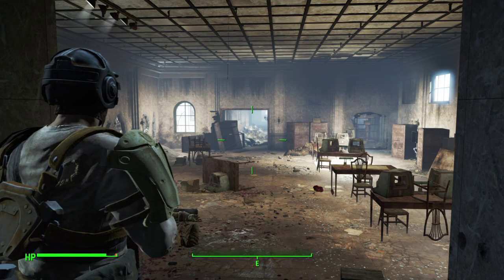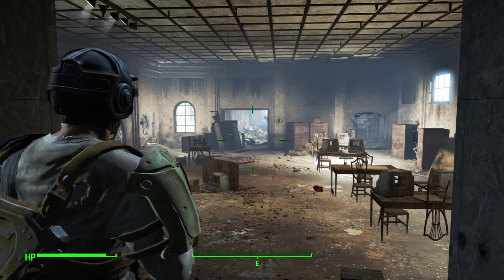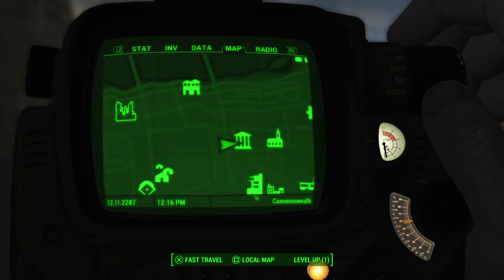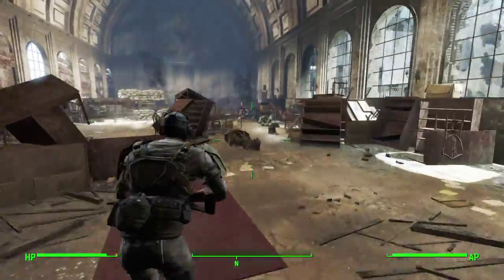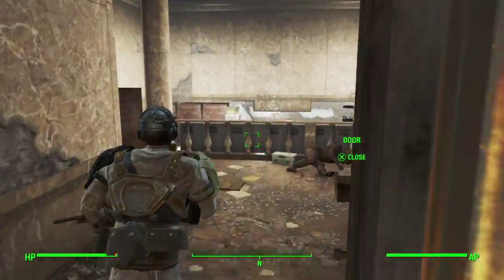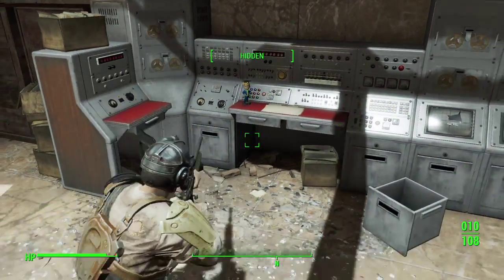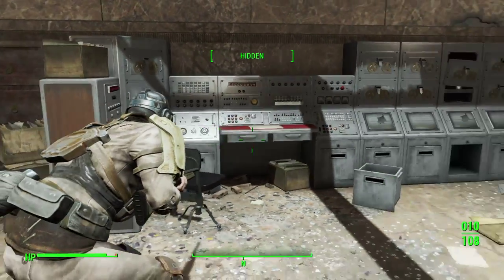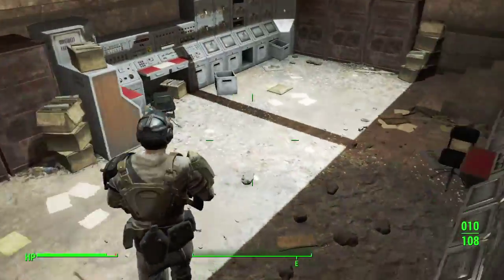Fallout 4 | Intelligence Bobble Head | Permanently Increase Intelligence By 1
Broskie.tv appreciated every view, like and subscription to our channel and as huge fans of Fallout 4 love to give you awesome Fallout content on a daily basis.

Fallout 4 is one of our favorite games and we love to do game play on it as we have played all the Bethesda games since Fallout 3 Including all the Elderscrolls games. We love fallout the most as we believe it is the perfect mix between shooter and RPG.

This is a video on how to get the intelligence  bobble head. This bobble head gives you +1 intelligence for the rest of the time you play the game and is very useful for intelligence based characters. Bobble heads are rare little items that increase your  charisma and other perks for the rest of the game.